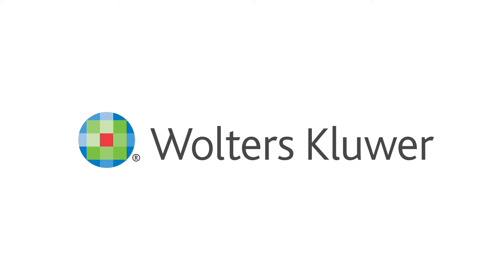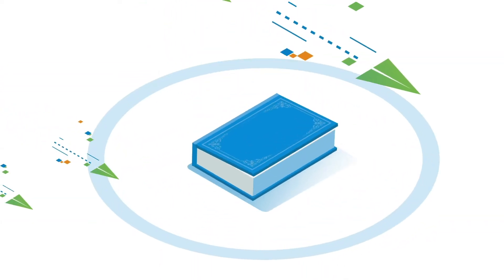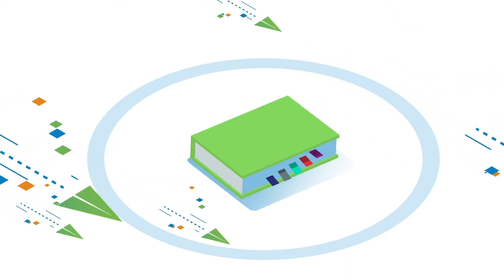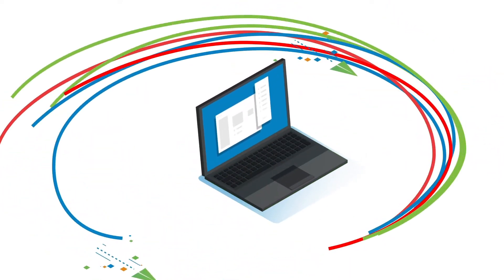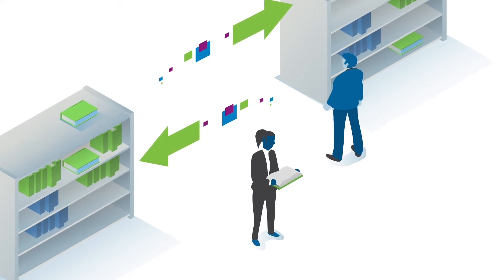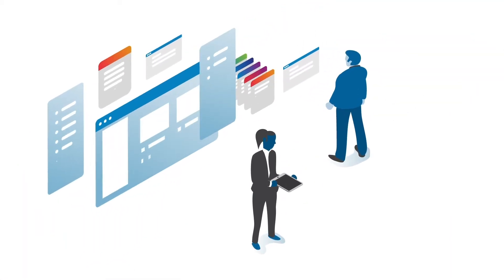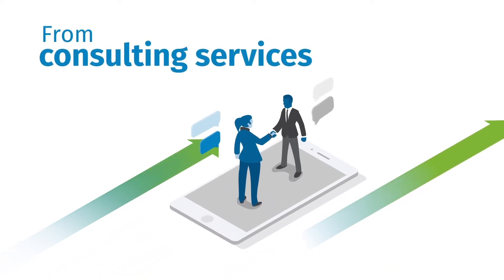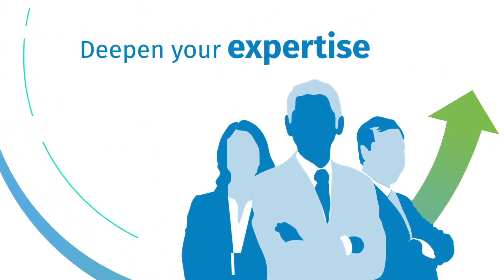Partner with Wolters Kluwer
For almost 200 years, we’ve been modernizing and establishing our expertise in the financial services industry. We work to deepen the expertise in our strategic partnerships with consulting services to technology solutions to the content you need to know. Learn more about our services and solutions at WoltersKluwer.com